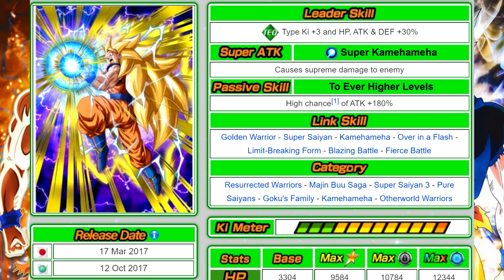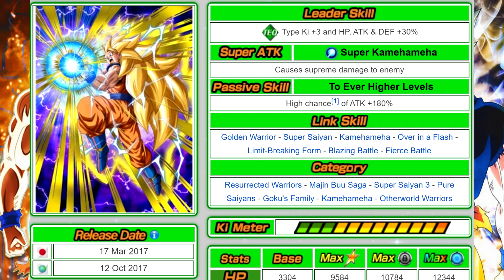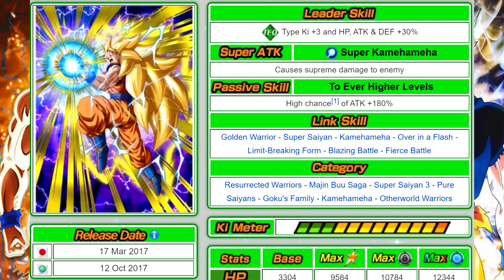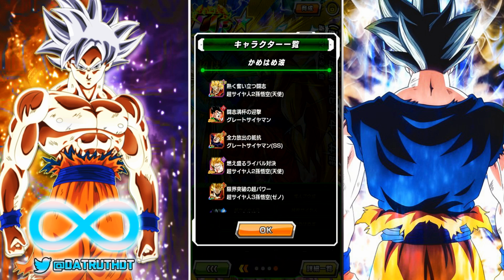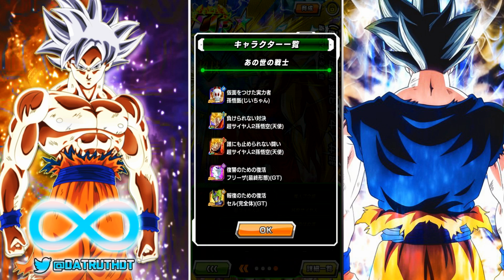STILL A REALLY GOOD F2P UNIT! 100% RAINBOW STAR F2P TEQ ANGEL SSJ3 GOKU! (DBZ: Dokkan Battle)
Video Title: STILL A REALLY GOOD F2P UNIT! 100% RAINBOW STAR F2P TEQ ANGEL SSJ3 GOKU! (DBZ: Dokkan Battle)